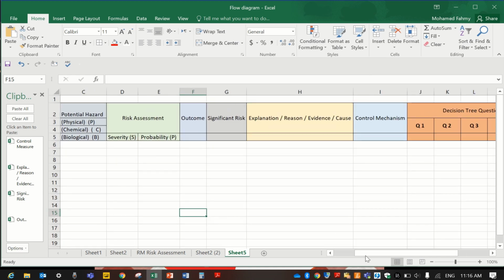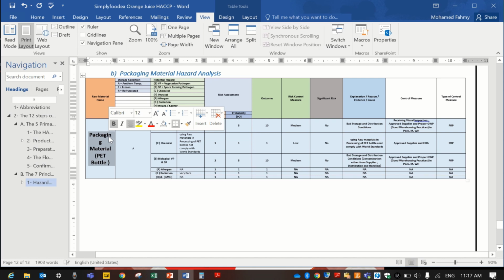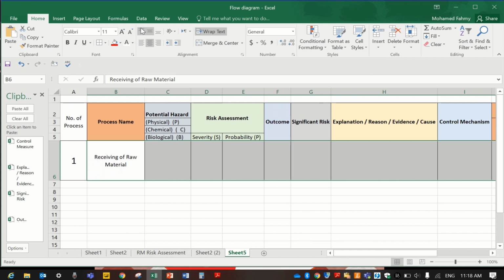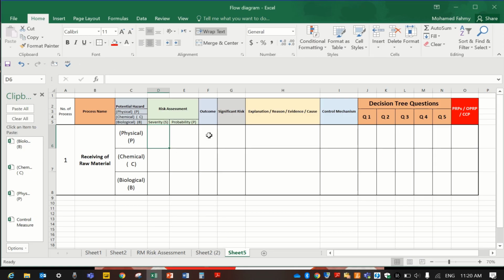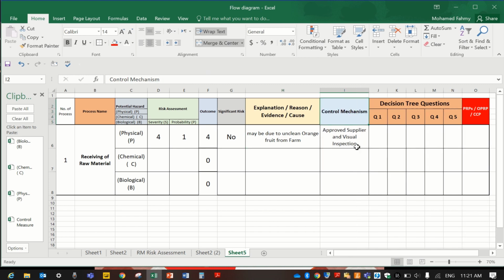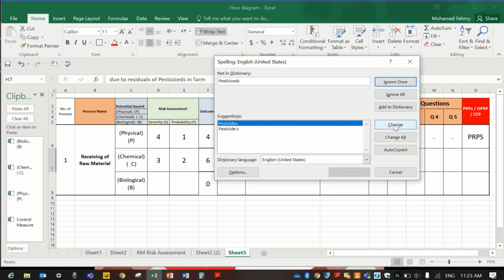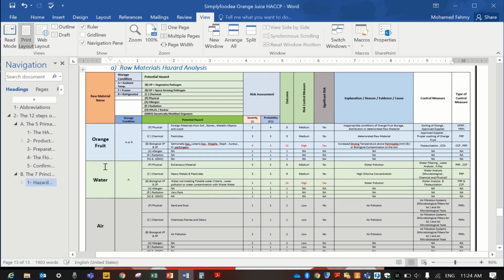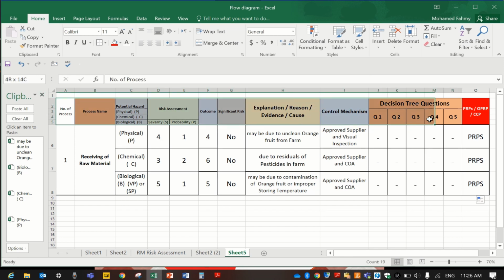cont. Process Risk Assessment Decision tree FSSC V5.1 in HACCP plan like Prof.